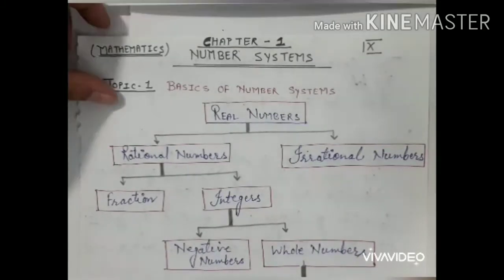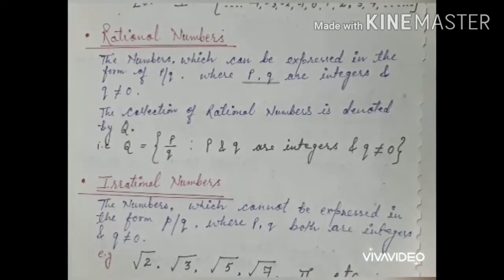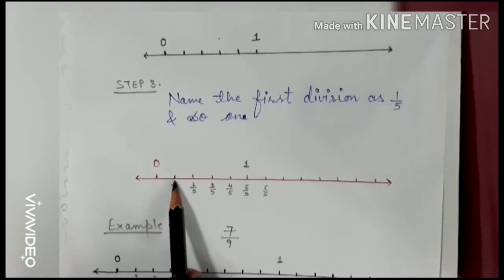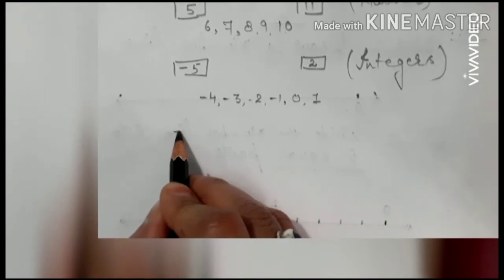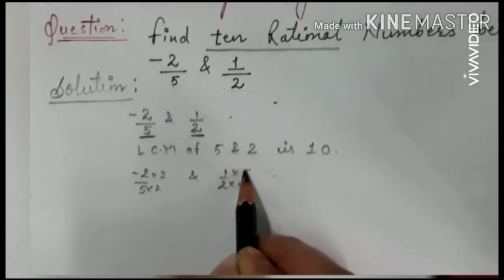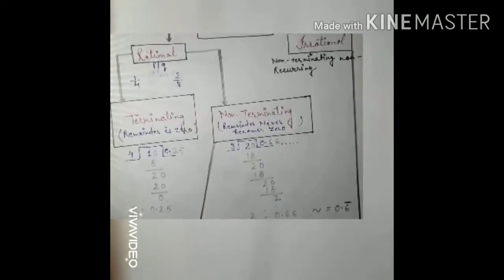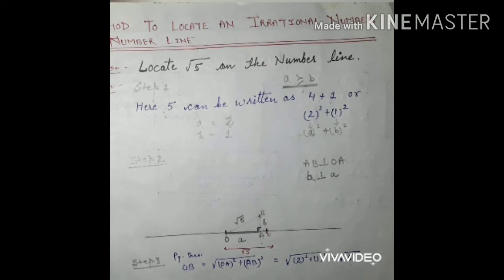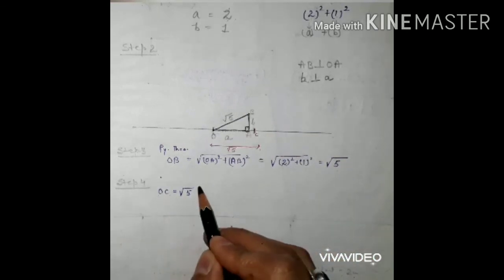Class - 9 || Mathematics ||Chapter-1 || Number Systems || Part - 1